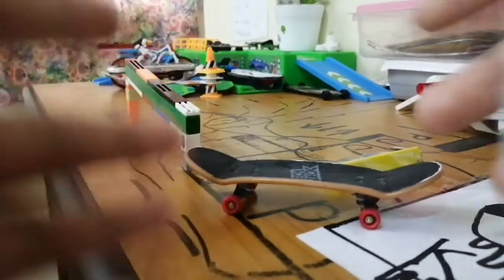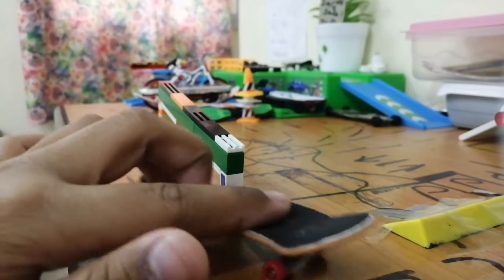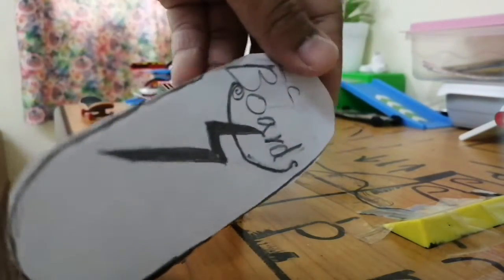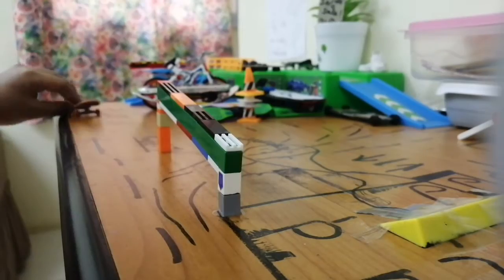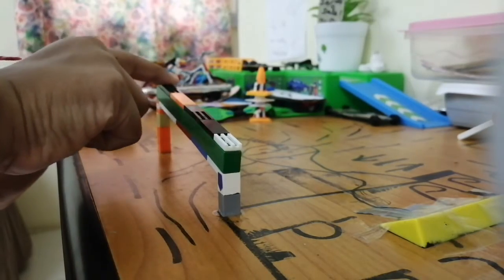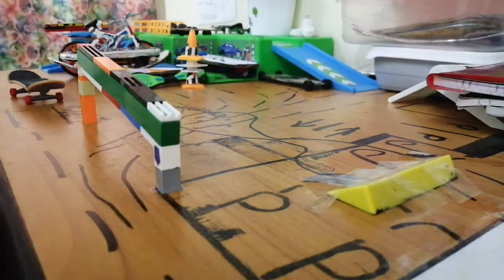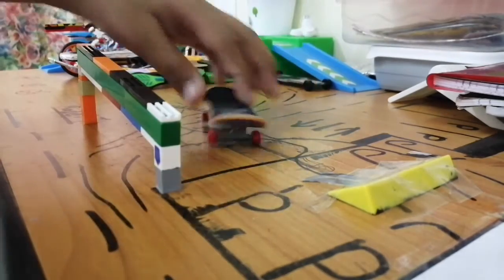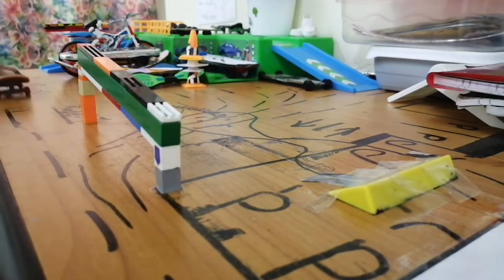finger skating board